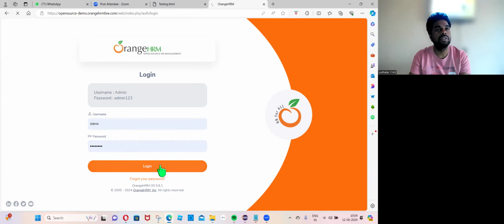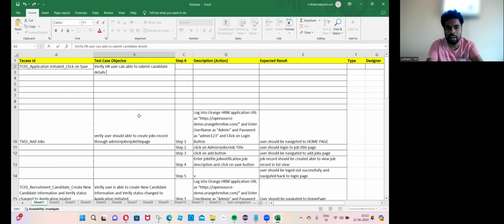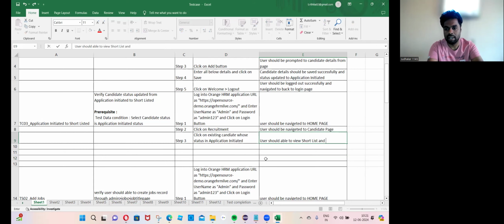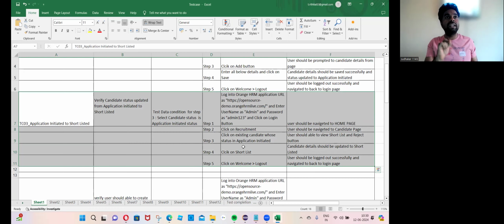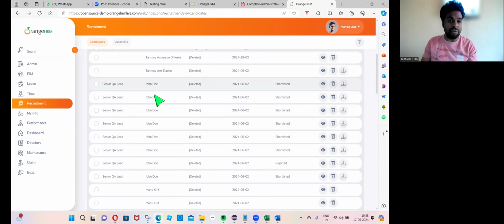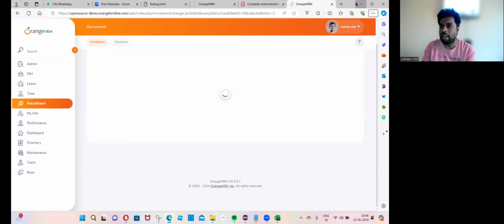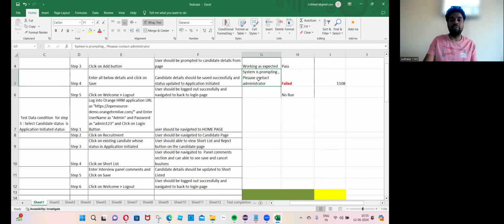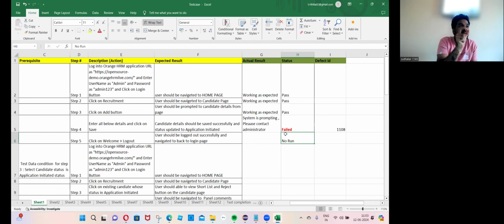Day003_Manual Testing Selenium Proxy Interview support Sudhakar +91-9294052778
Day003_Manual Testing